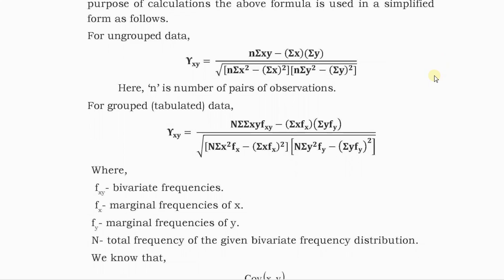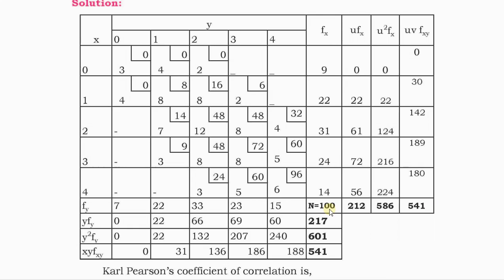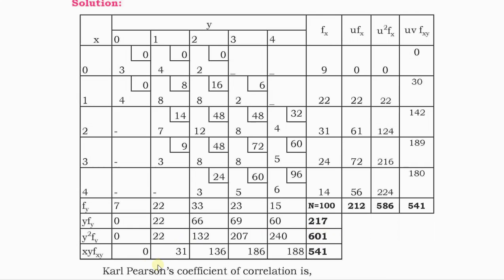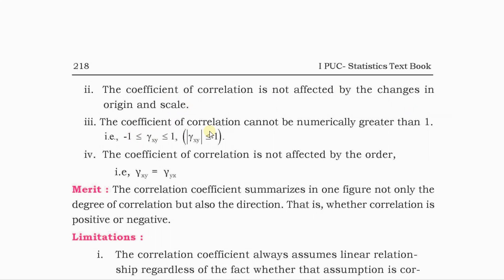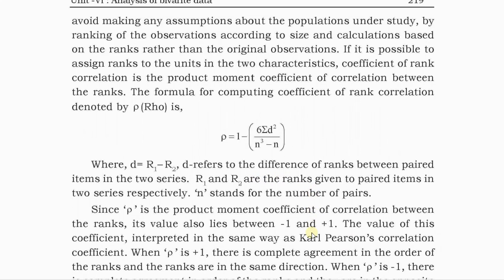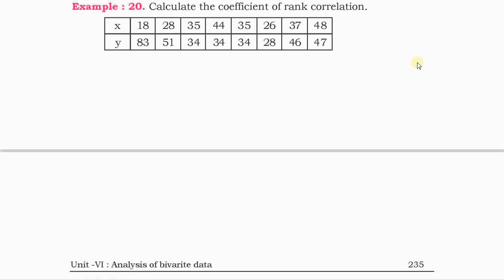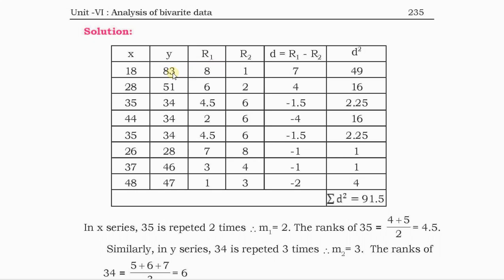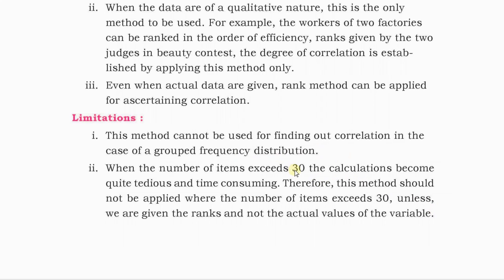Analysis of Bivariate data-IV, Karl Pearson method for grouped data, Spearman's rank correlation.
Hello students, this method discusses the Karl-Pearsons formula for grouped data, Spearman's rank correlation coefficient.